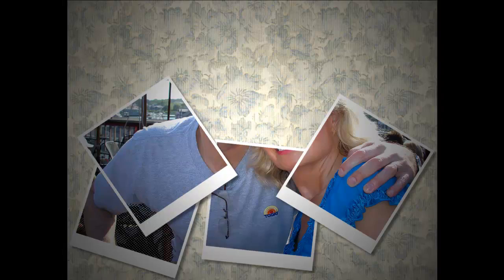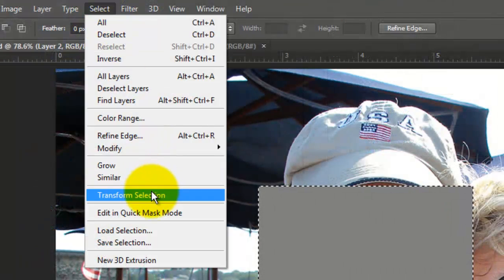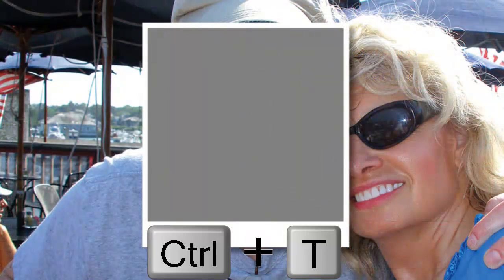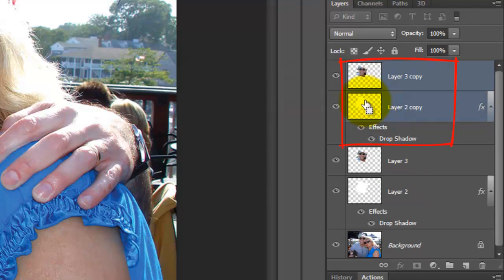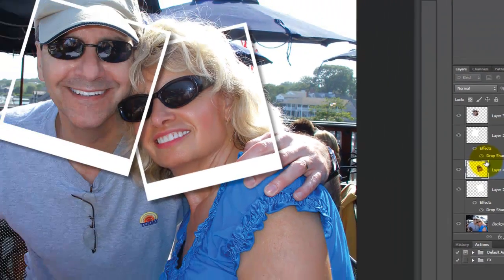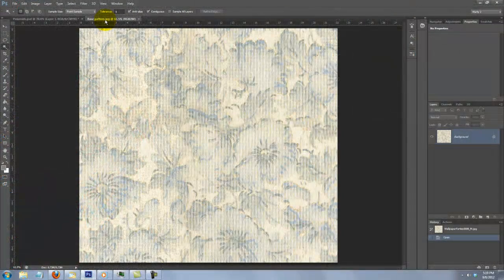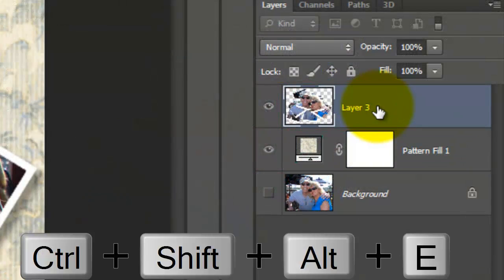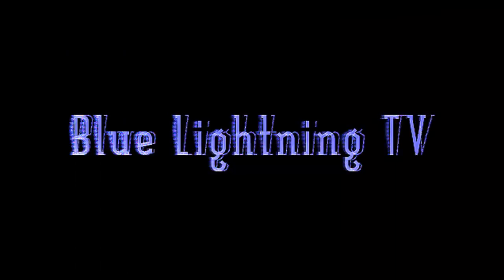Photoshop Tutorial: How to Make a POLAROID PHOTO Montage of 1 Image.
Photoshop CS6 tutorial showing how to make a perfectly aligned Polaroid photo montage of one image. This tut also shows how to make a seamless wallpaper pattern.